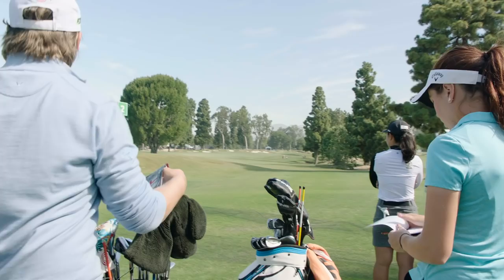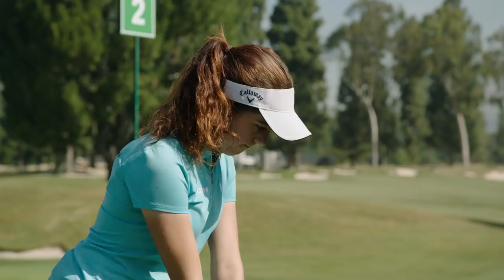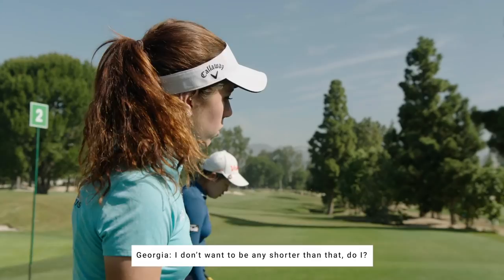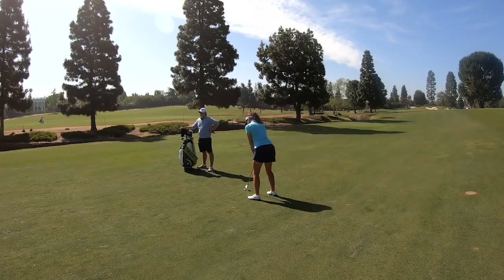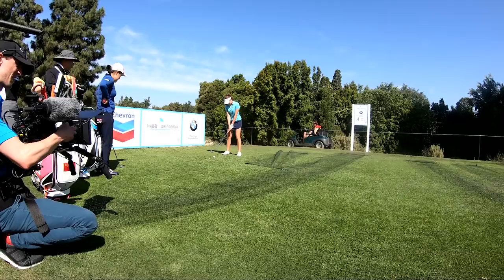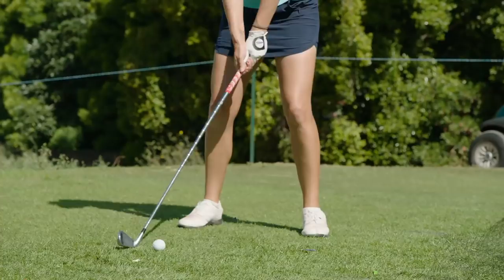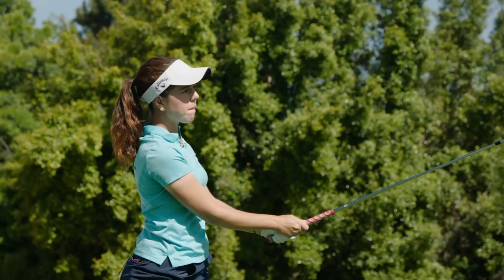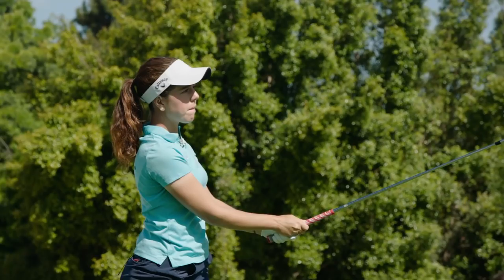Mic'd Up on TOUR: Major Champion Georgia Hall's Tournament Preparation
Callaway Staffer Georgia Hall broke through as a rookie on the LPGA TOUR last year with a win at the Ricoh British Open.  Go inside the ropes with the major champion and her caddie as she looks to add another win to her resume against the best golfers in the world.